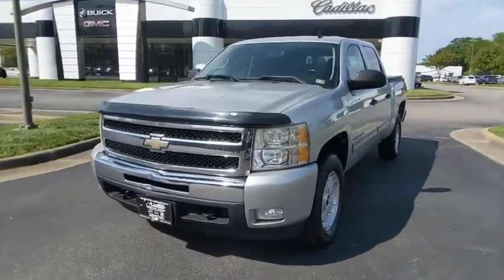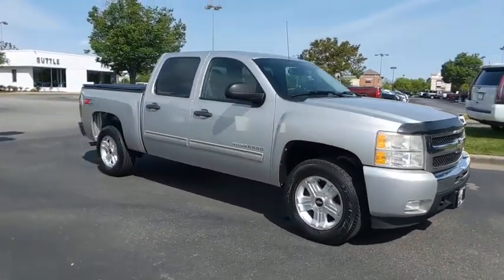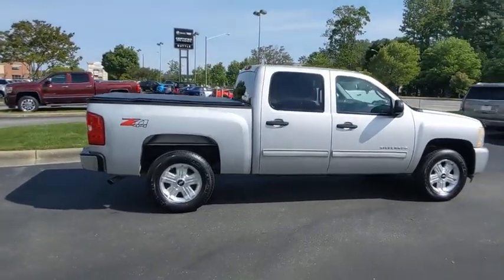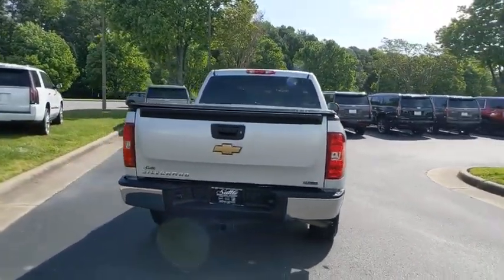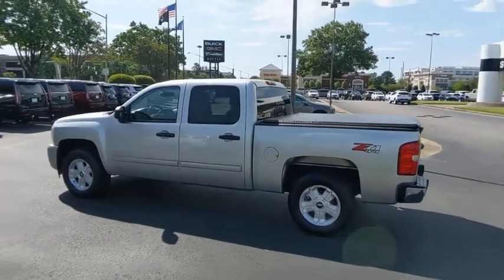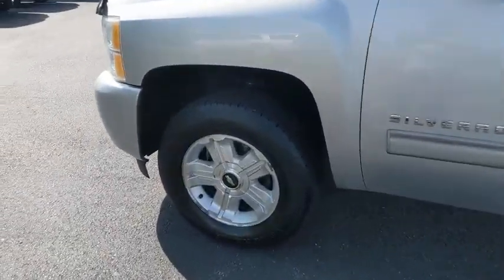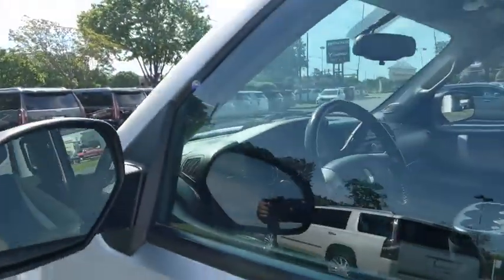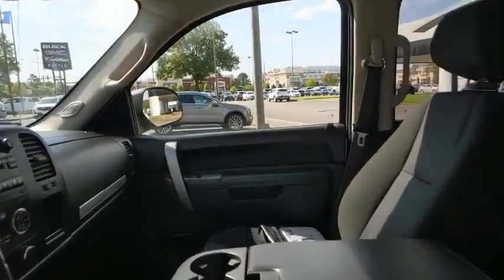2010 Chevrolet Silverado 1500 Hampton, Chesapeake, Williamsburg, Yorktown, Newport News, VA 680070A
Sheer Silver Metallic Used 2010 Chevrolet Silverado 1500 available in Newport News, Virginia at Suttle Motor Corporation. Servicing the Hampton, Chesapeake, Williamsburg, Yorktown, VA area.
2010 Chevrolet Silverado 1500 LT - Stock#: 680070A - VIN#: 3GCRKSE37AG163905